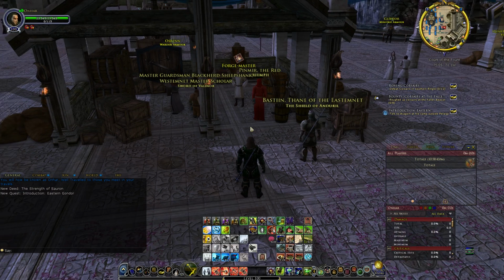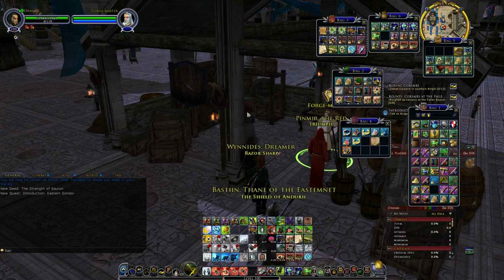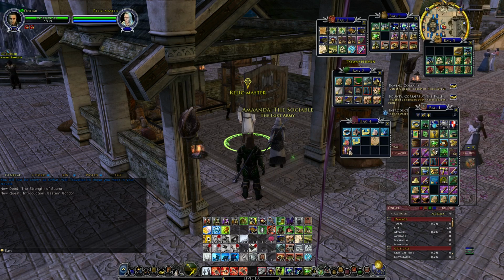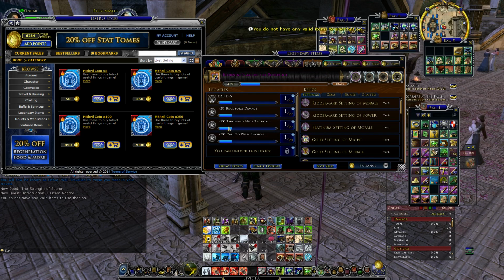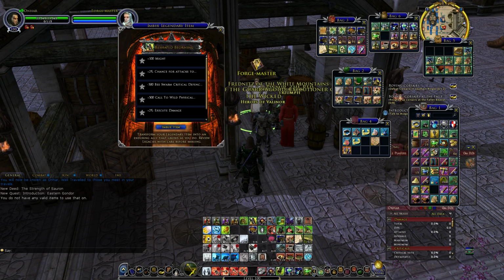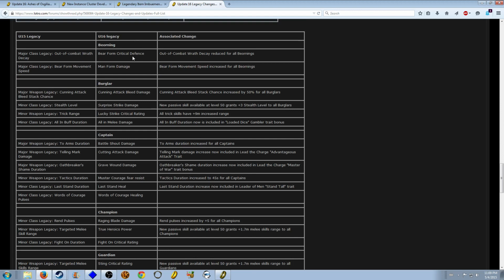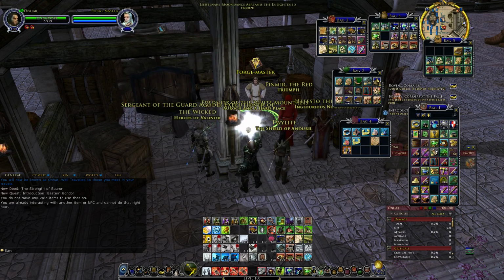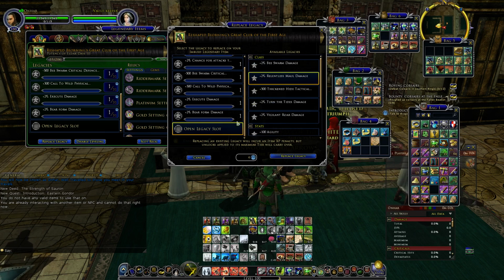Lotro Update 16: Imbuement System Explained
Hi,
Today I talk about the new Imbuement system. Everything you need to know, what you should avoid etc. Let me know if I missed something.